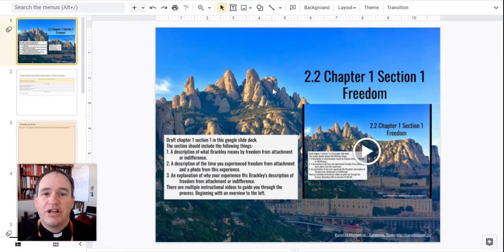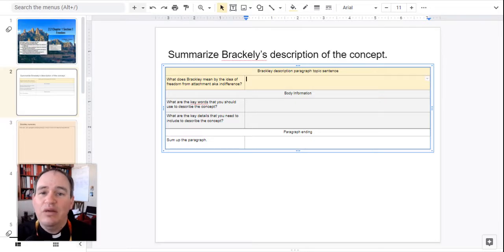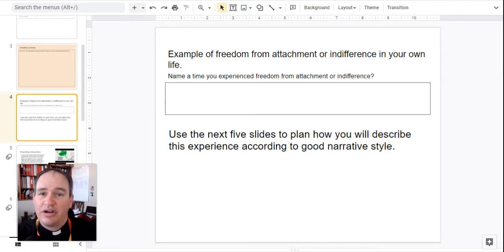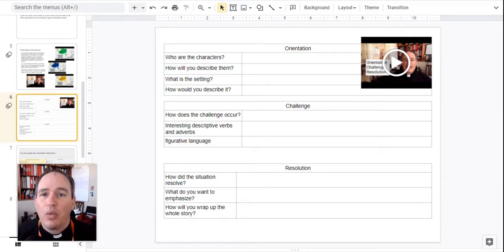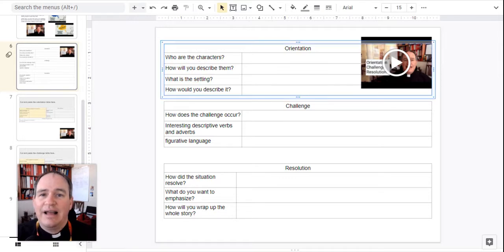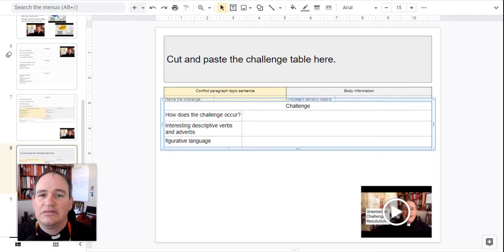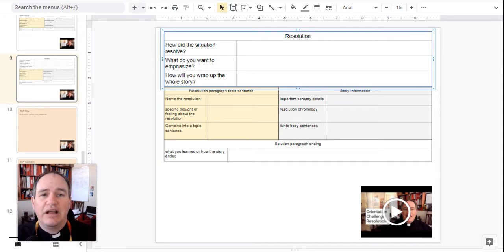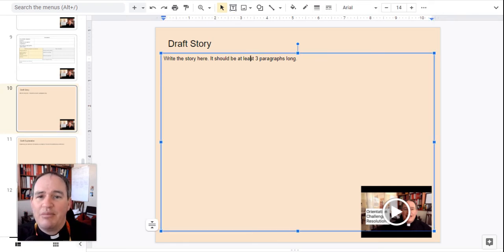2.2 Chapter 1 Section 1 Freedom build - Google Slides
Overview of 2.2 more detailed instructions are found in the slide deck.
0:00 introduction
0:24 slide 2
1:58 slide 4
3:27 slide 6
4:28 slides 7-9
7:34 slides 10-12